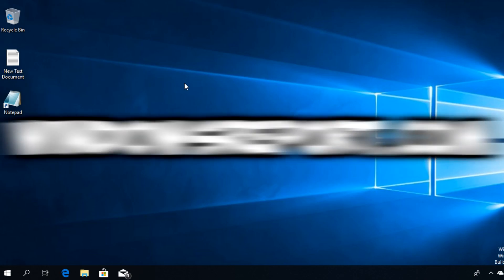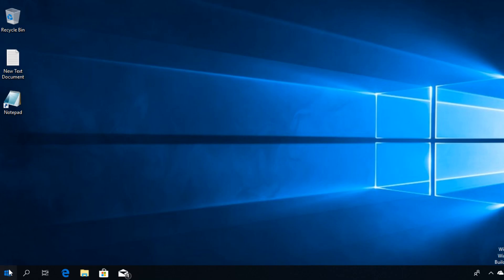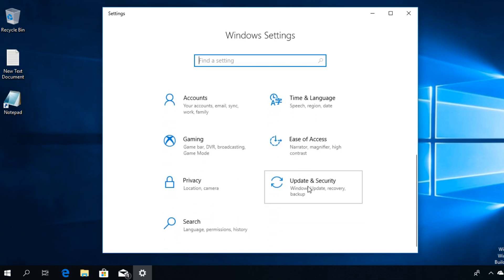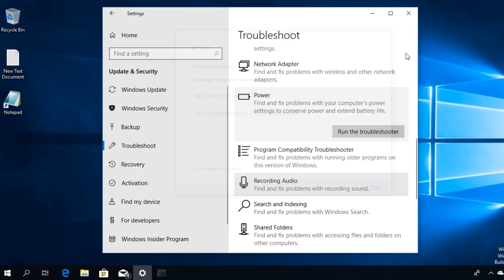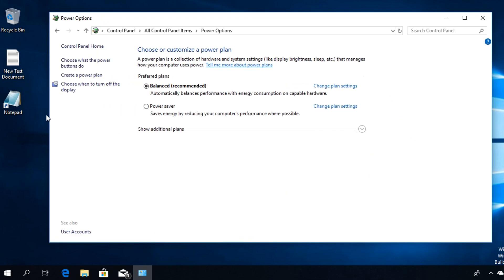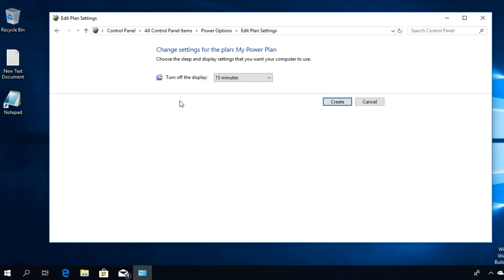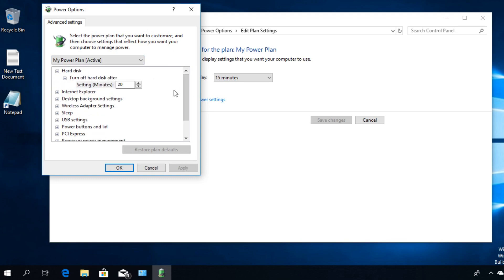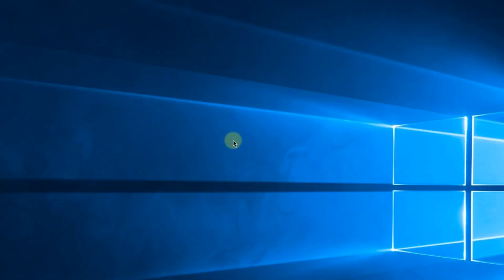2024 Fix: Sleep and Hibernate don't work in Windows 10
| ⚙️Try Fortect to fix and optimize your PC like a Pro

In this video, we're going to show you what to Fix: Sleep and Hibernate don't work in Windows 10. This can be troublesome if you just want to leave your PC in one of these modes. To fix the problem we can run the Power Troubleshooter or we can create a custom Power Plan. Watch this video to see how to do it.

Fix: Sleep and Hibernate don't work in Windows 10
Solutions : 0:09

In this video we cover up the following issues :
1. Fix: Sleep and Hibernate don't work in Windows 10
2. Sleep and Hibernate don't work in Windows 10